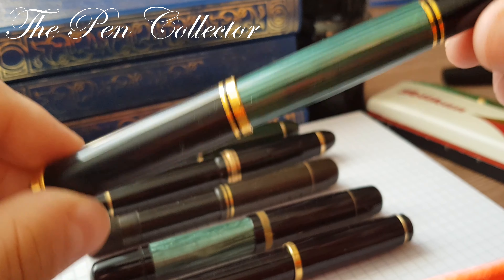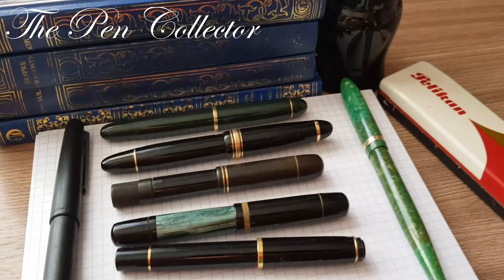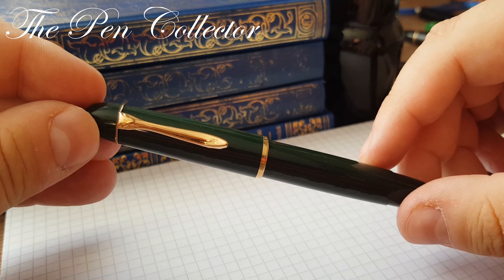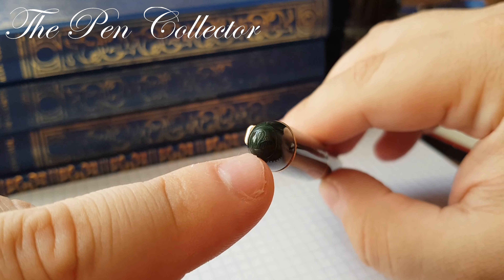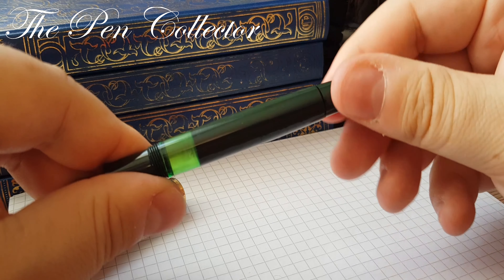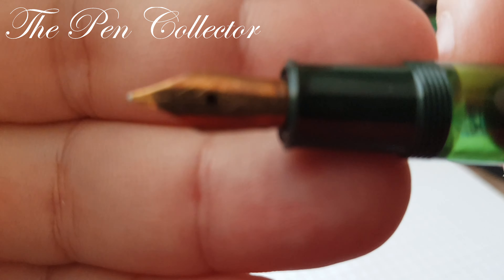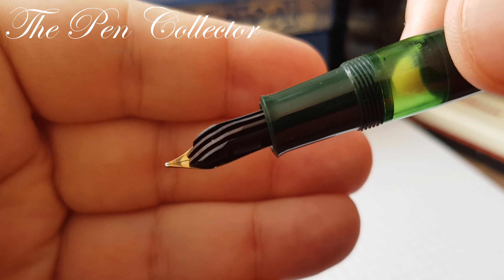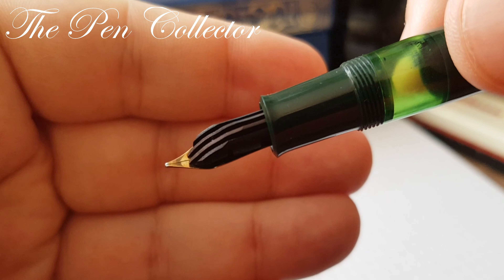Vintage Pelikan 140 Dark Green from 1954 Fountain Pen Review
This is a fountain pen review of my little "Grüner", the rare all dark green Pelikan 140 from ~ 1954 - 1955.
This beautiful German piston filler is a classic from the 50's with it's round torpedo shape and it's elegant gold plated trims.
I belive that my piece has a replacement gold 14c 585 nib from 1964.
I love my "Grüner" and I hope you love it to. If you find one in the wild don't hesitate to buy it and add to your collection!